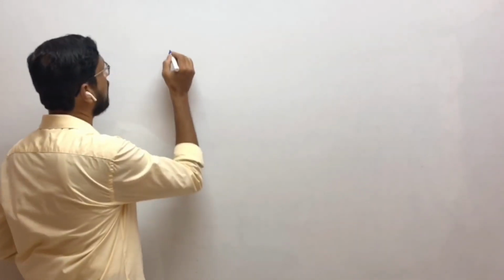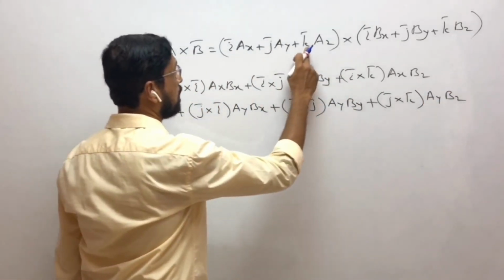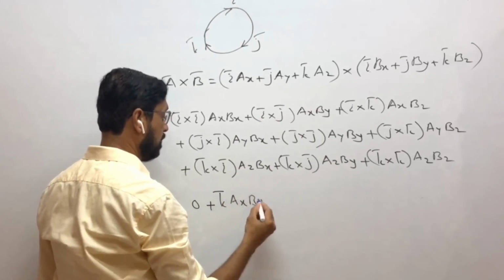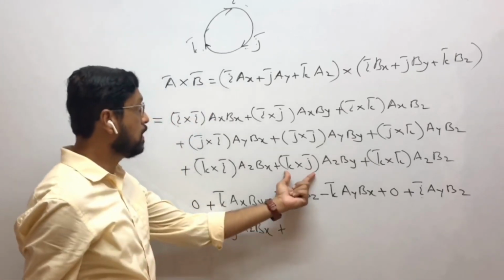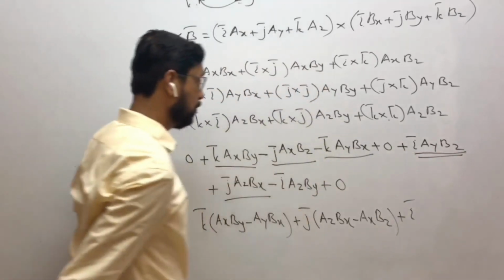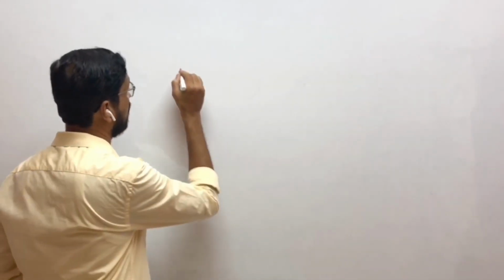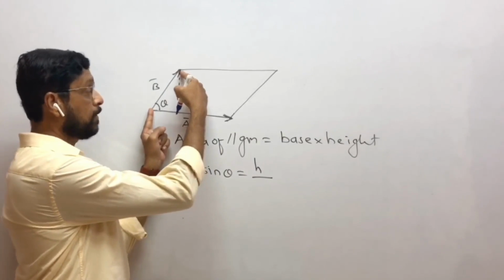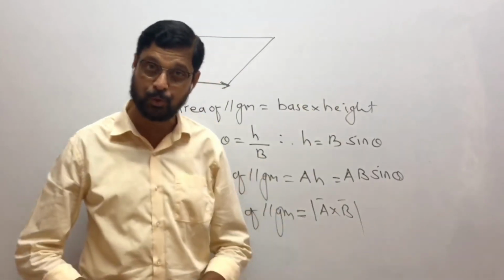Vectors 15 Characteristics Of Cross Product Continued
NEET, JEE (main) Physics, Characteristics Of Cross Product Continued